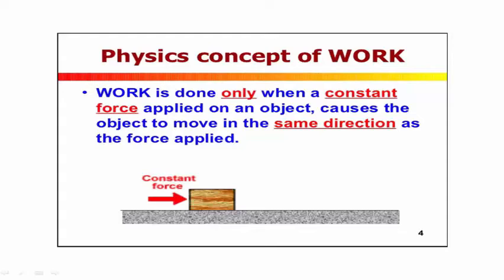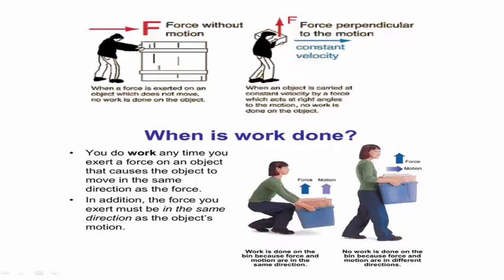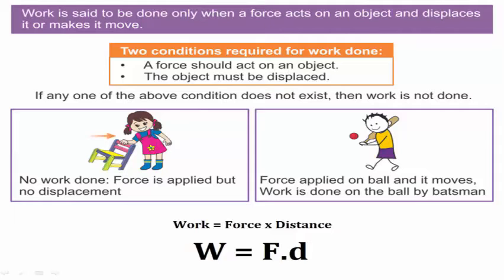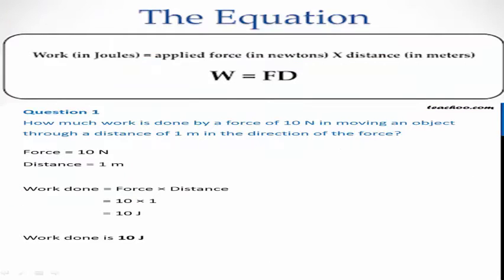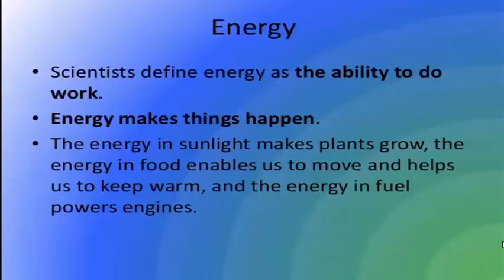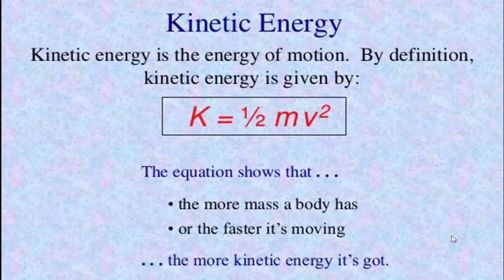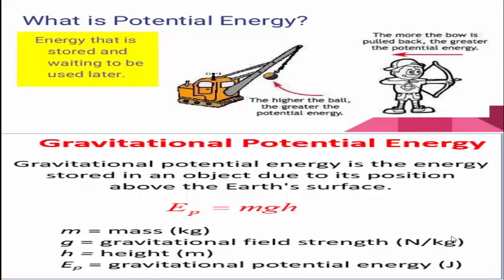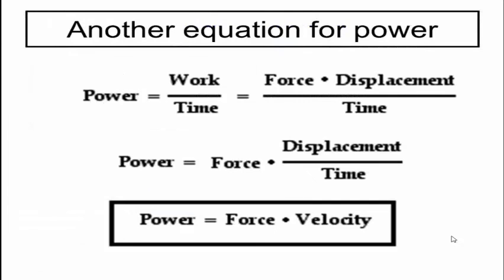WORK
B.V.V.S INDP PU COLLEGE , VIDYAGIRI , BAGALKOT